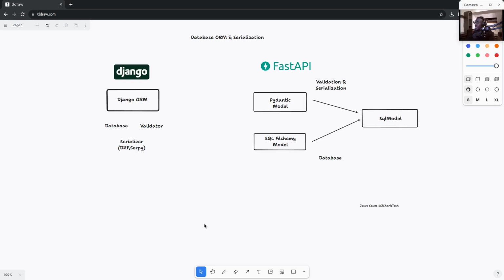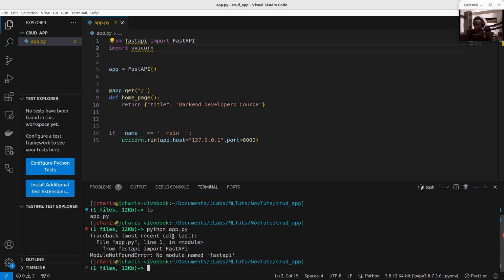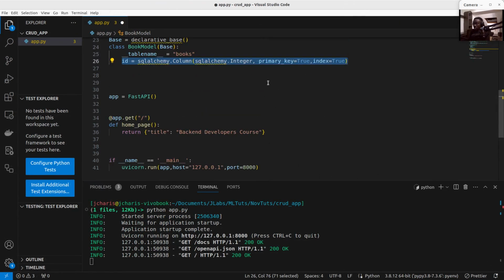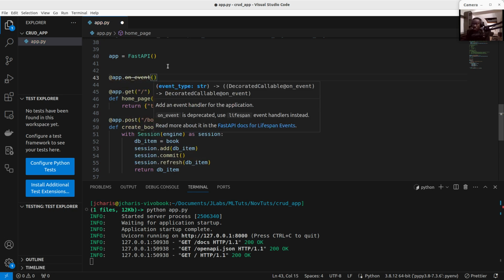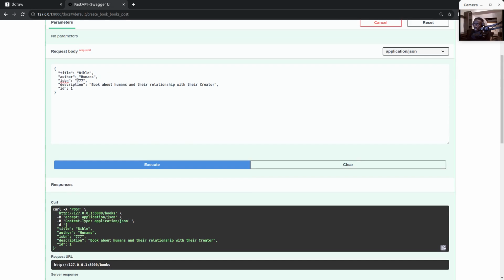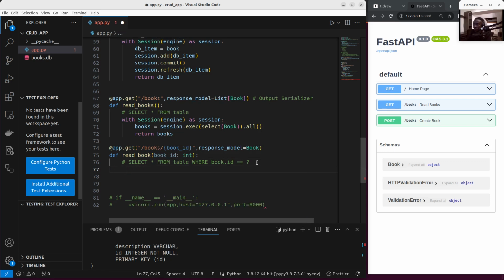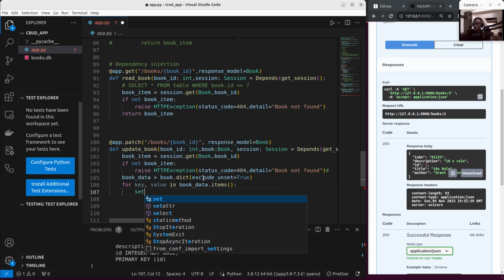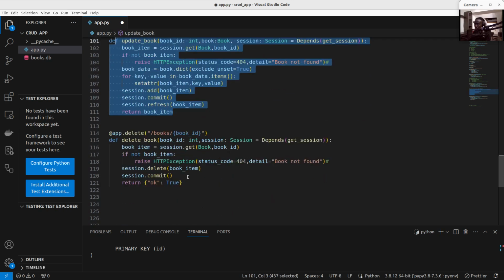Build FastAPI App with SQLModel in Python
In this tutorial we will build a FastAPI CRUD app using SQLModel as a our ORM in python.

⚡ FastAPI ⚡ : FastAPI CRUD app using SQLModel

JCharisTech

⏲️===TimeStamps===⏲️
0:01 Intro
02:00 Demo of App
04:00 Setup
04:30 Basic structure
07:50 Data Objects with Pydantic & SQLModel
11:00 Serialization & Validation
12:00 Sqlalchemy style
15:00 How SQLModel simplifies things
15:40 Create
20:00 Validation & Serialization
27:10 Read & Output Serializer
33:00 Retrieve by ID
35:20 Dependency Injection
37:20 Update
42:10 Delete
45:00 Recap